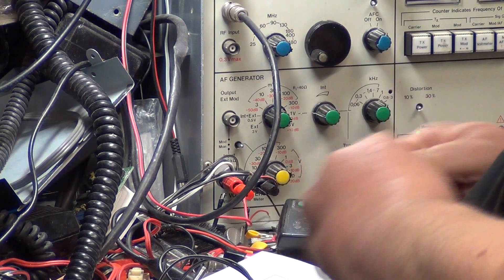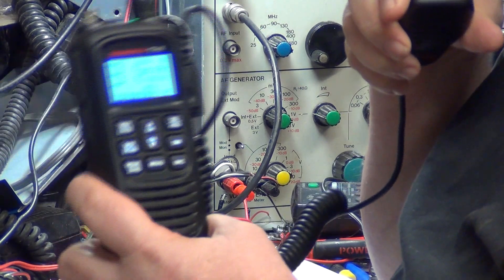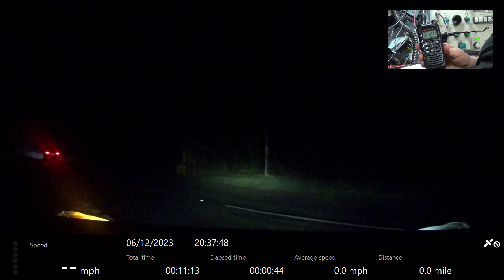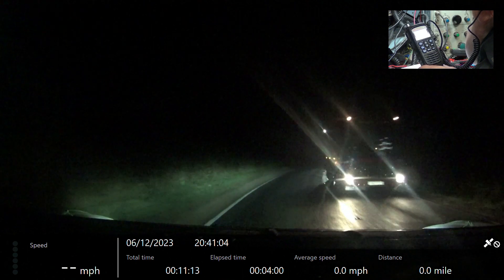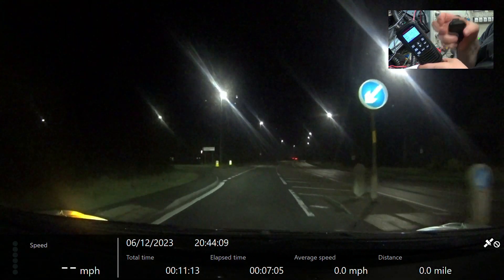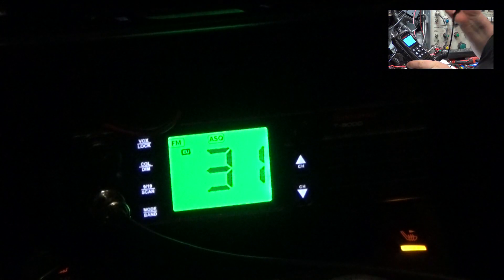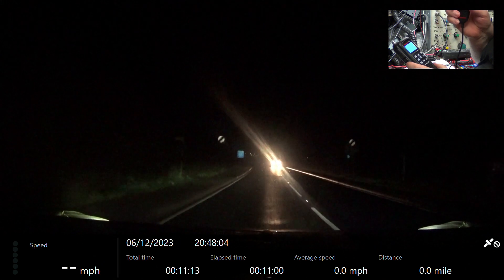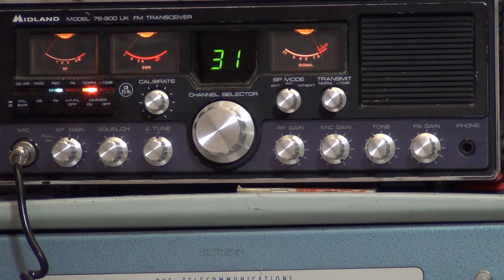Thunderpole T-X CE MultiNorm UK-FM , CEPT AM/FM CB radio - On The Air test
After checking alignment of this hand-portable,,,,,and actually doing the field test first (see previous video), it was time for Mr Chippie to drive along our usual 6-mile 'difficult terrain for radio' test route to see how it performed. Mr Chippie stopped at the 5-mile point for a UK/CEPT/AM/FM test.

I swapped between the normal built-in microphone & the external (optional) speaker/mic & found slightly less transmit clarity from the external speaker/mic. The speaker/mic has a 3.5mm socket on it for plugging an earpiece in. Bear in mind it's the 2.5mm socket on the spkr/mic connection that carries the receive audio. and I demonstrated that into our external speaker.

The radio worked fine over the 6-mile route doing 3.1W on UK channels & 3.2W on the CEPT band.

This is the best performing modern handheld we have tested to date, putting them in this order:-

Midland 42DS
Midland 42 Multi
Jopix/K--PO Panther
TTI TCB100
President Randy III
Thunderpole T=X

Tests for all the models listed are in the back catalogue for comparison purposes.

Come summer 2024 I intend to do a supertest of all modern handhelds at the same time.

Persons wanting solid performance at 6-miles still need to be looking at 1980's modls with huge 1.5M telescopic aerials. The Realistic TRC1001, 1005, Binatone Long Ranger & Moonraker Master. The ranks on the 80's Harvard/Harrier/Alba types is no better than this or the President Randy, despite the huge telescopic.

Servicing video to follow within 24hrs.

Recorded 6th December 2023

Our thanks to Thunderpole for kindly supplying the T3000 used in the test vehicle & the T-X hand-portable used in this test at no cost to us.